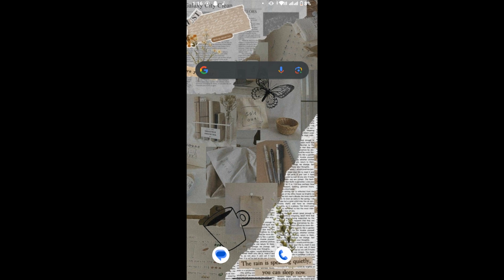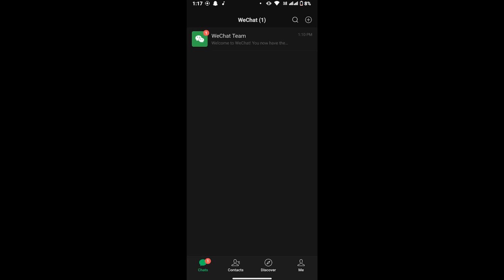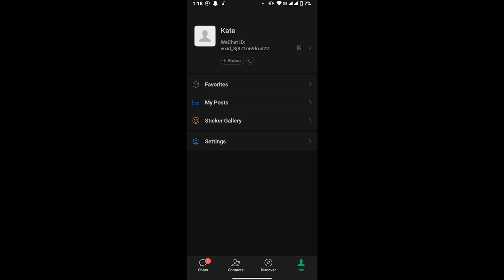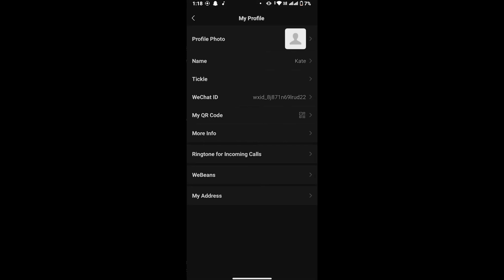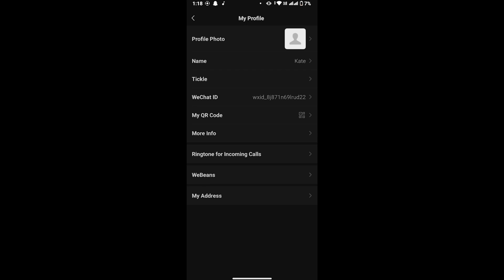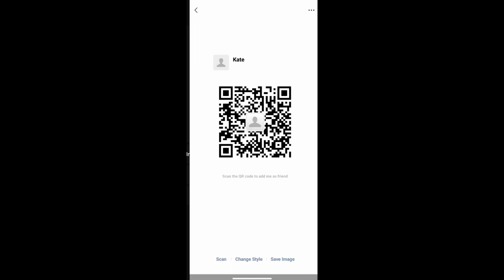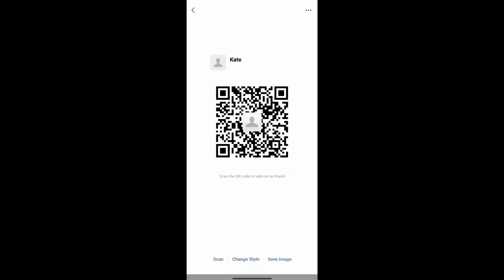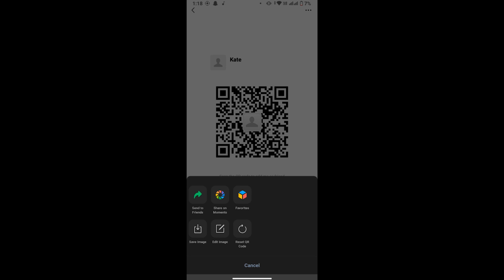How to Share Your WeChat QR Code | Send WeChat QR Code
Learn How to Share Your WeChat QR Code with quick and easy steps.

Craving connection in the vibrant world of WeChat? Yearning to expand your network and unlock exciting interactions? Fear not, This Tutorial Guru guide unveils the secrets of sharing your WeChat QR code.